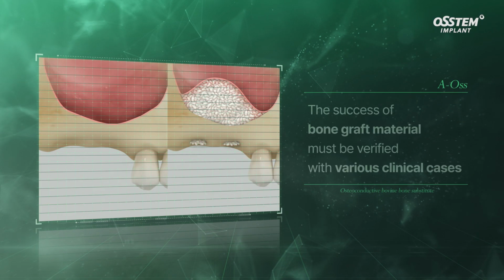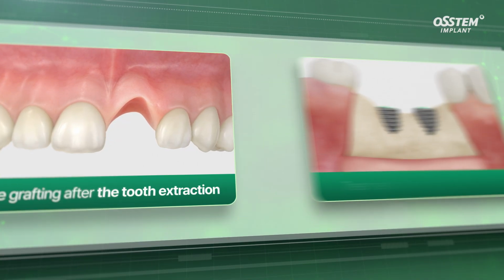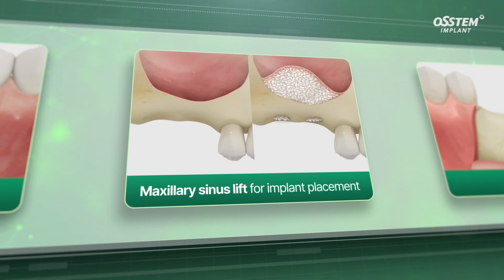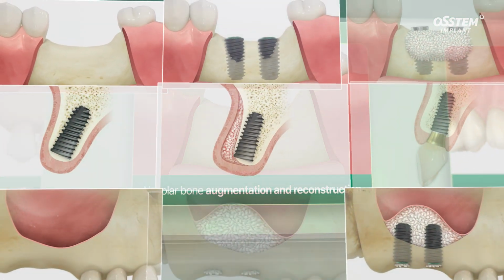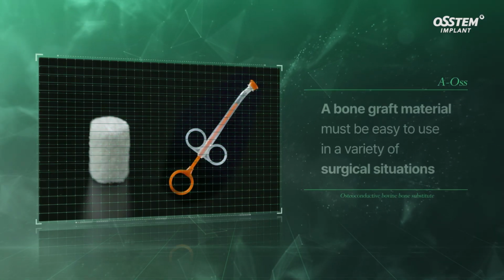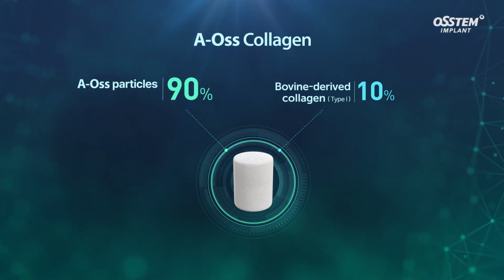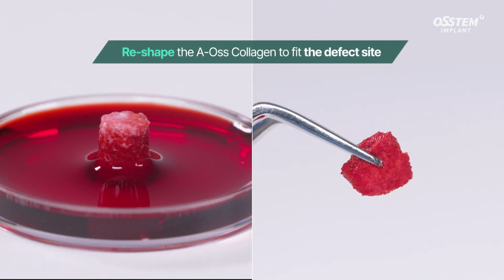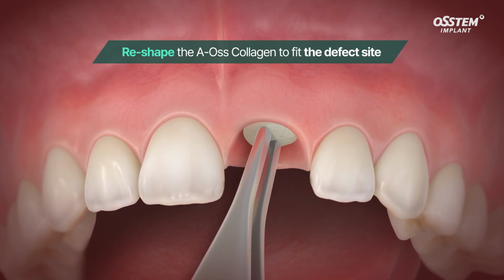A-Oss: Bone graft with excellent osteoconductivity & volume stability | English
A-OSS is a bovine-derived bone graft substitute with a pore structure optimized for new bone formation, excellent blood flow, and long-lasting volume stability—ideal for esthetic applications. A-Oss is a deproteinized bovine bone xenograft designed for superior bone regeneration. Unlike synthetic alternatives, its organic origin yields a microporous architecture closely resembling human bone—promoting predictable osteogenesis and long-term volume maintenance.